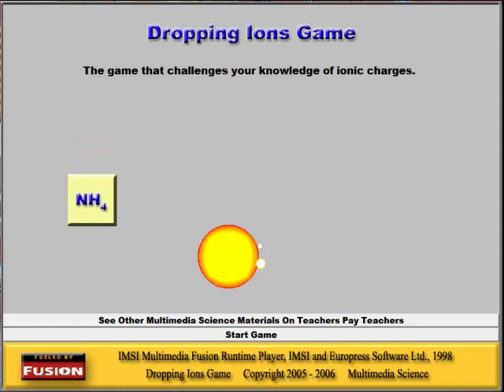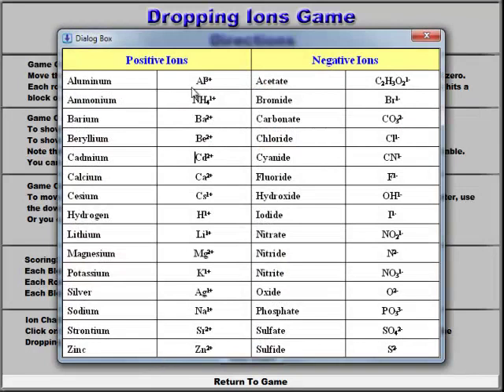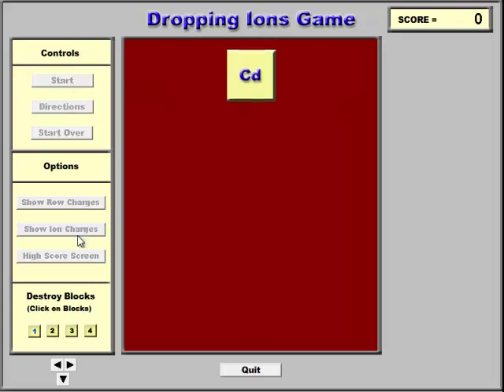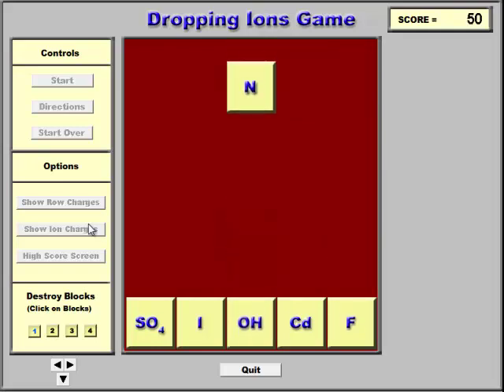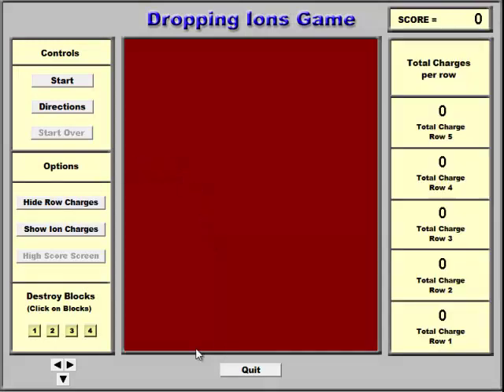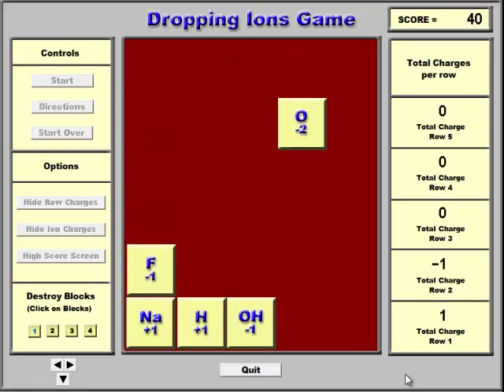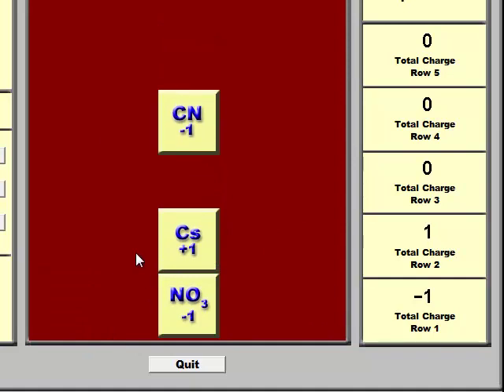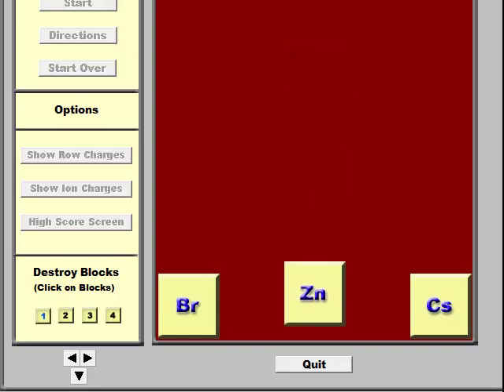Chemistry Dropping Ions Game - Learn Ionic Charges in a Fun Fashion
The Dropping Ions Game software allows students to both learn and practice their knowledge of the charges on the most common chemical ions in a fun way. See: